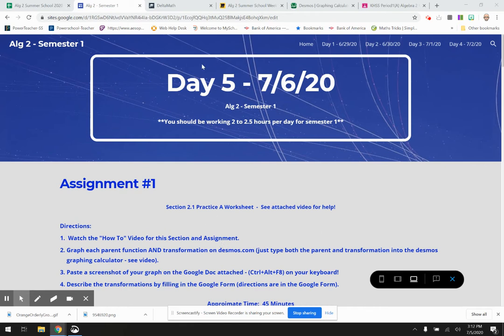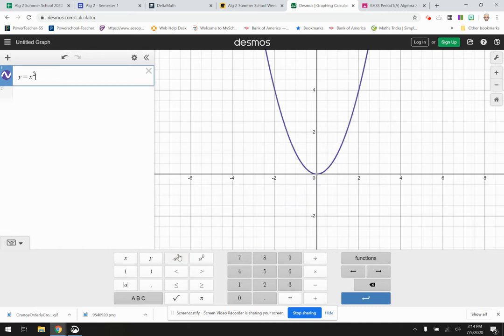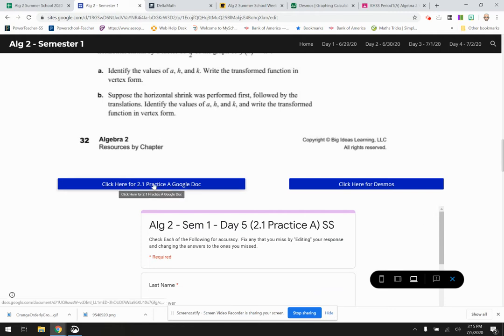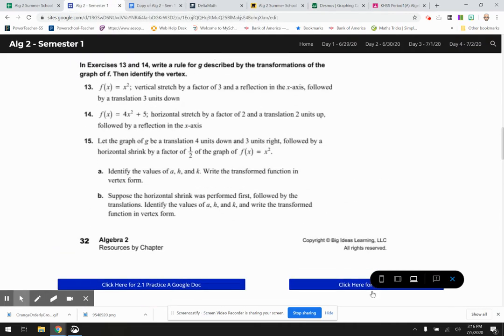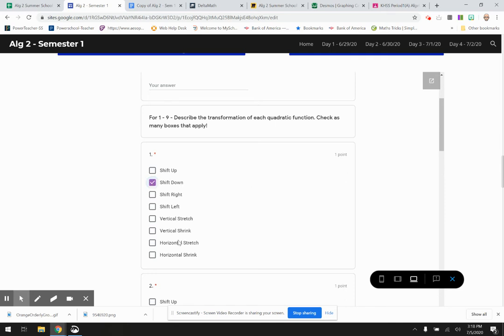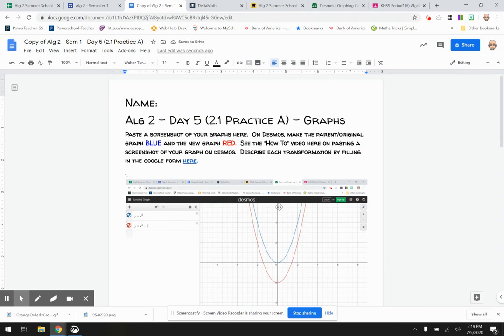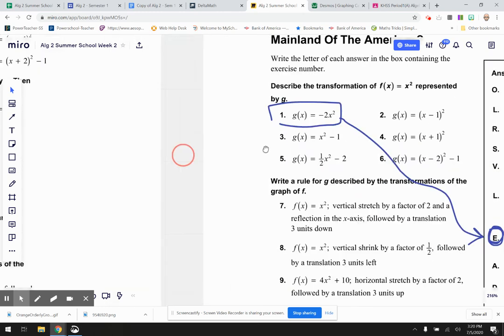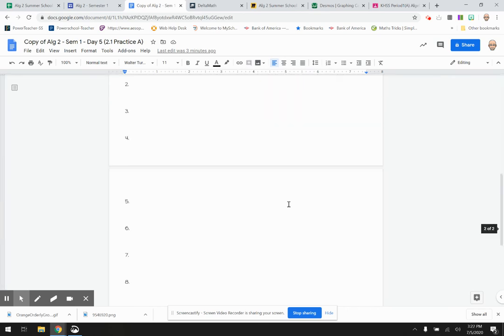How To Video For Day 5 - Alg 2 - Sem 1 - SS